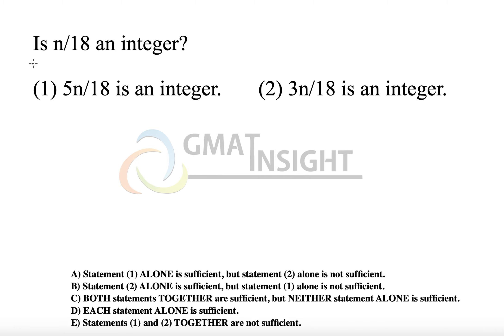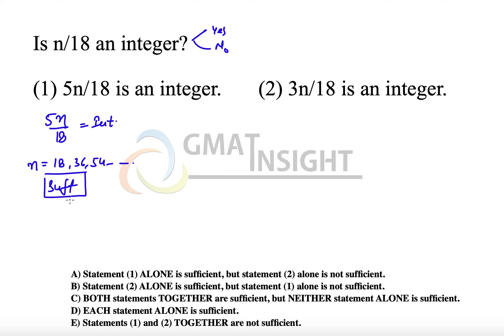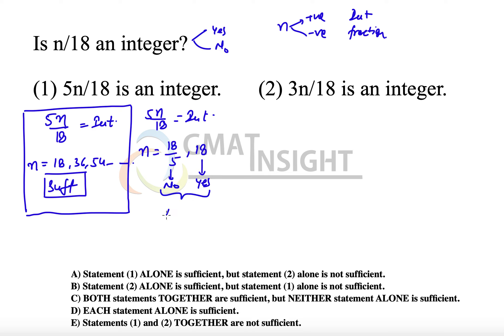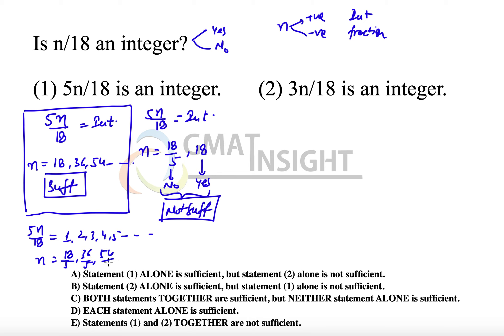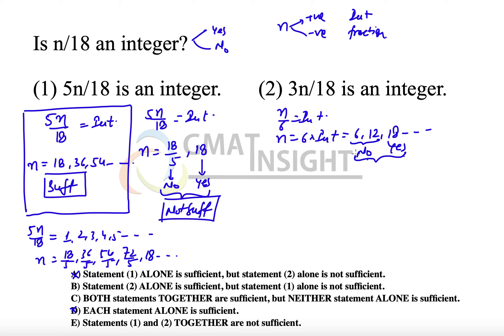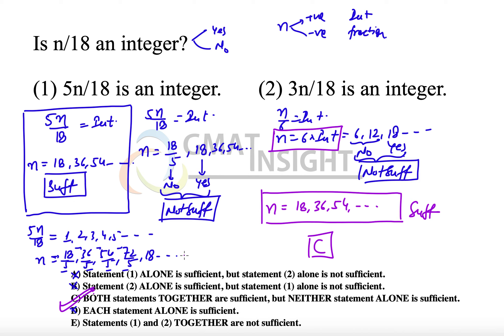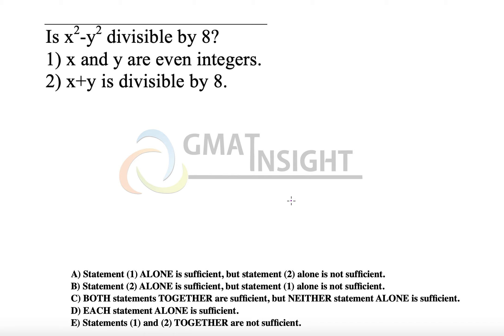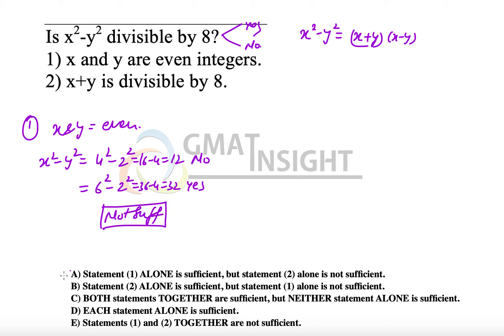DS CONCEPT-8 Rule-3 & 4 2 examples Data Sufficiency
The video has taken the help of some good quality of questions to dicuss the tricks to answer questions in a very effective way